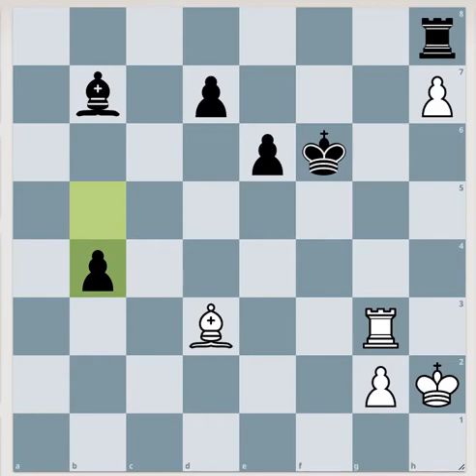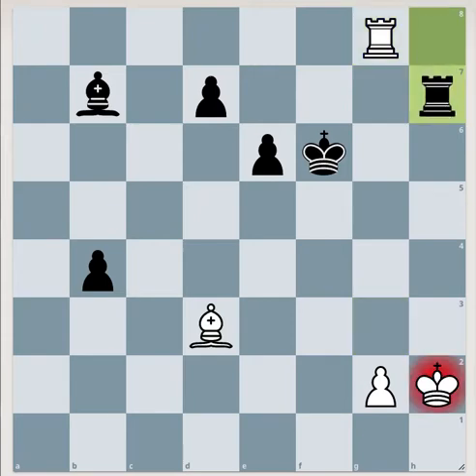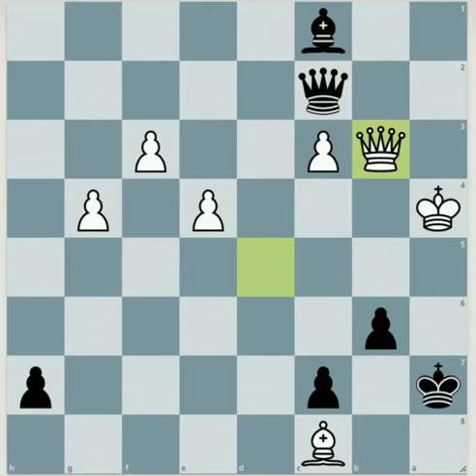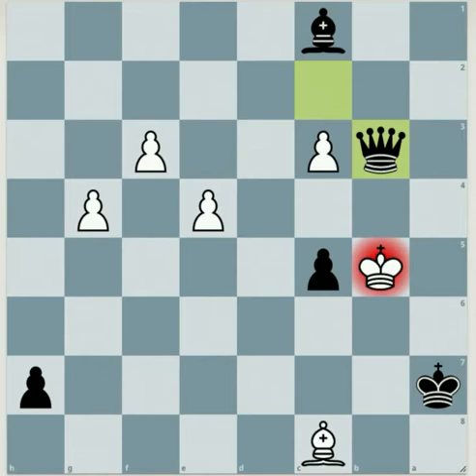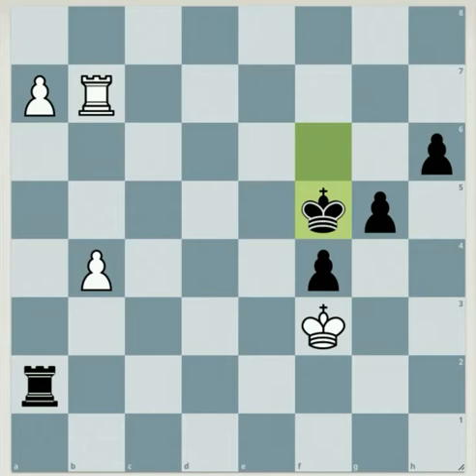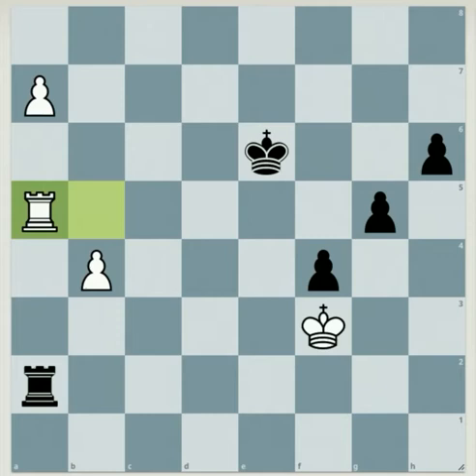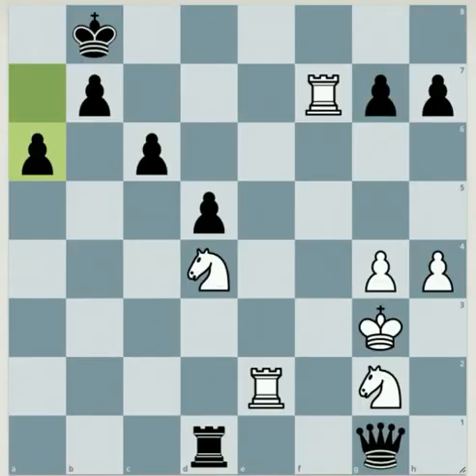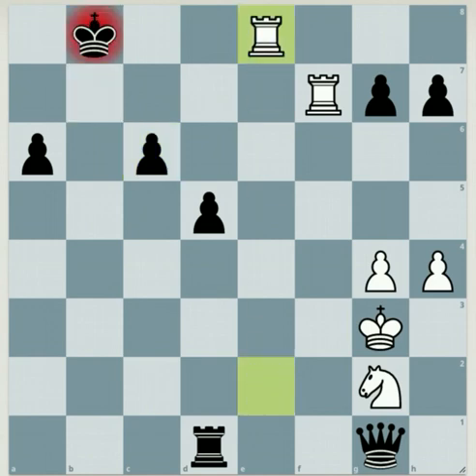Improve your endgame skills! Endgame tactical training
Hello guys,
here we will see some tactics to improve your tactical skills for endgames.